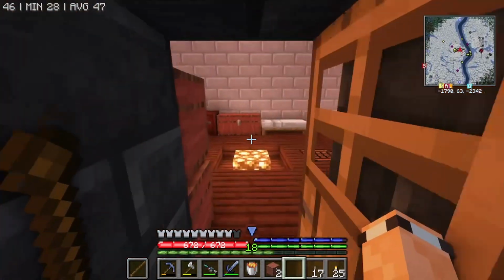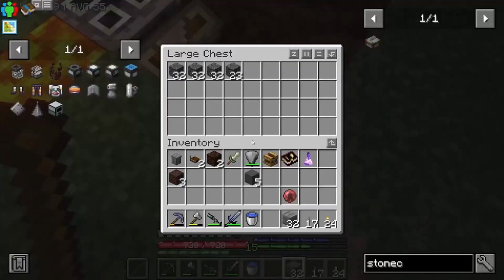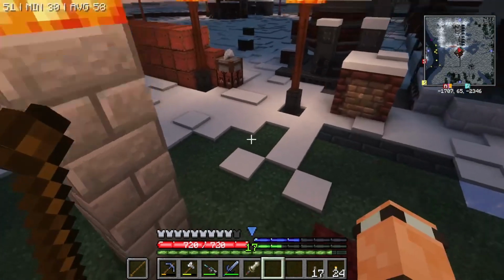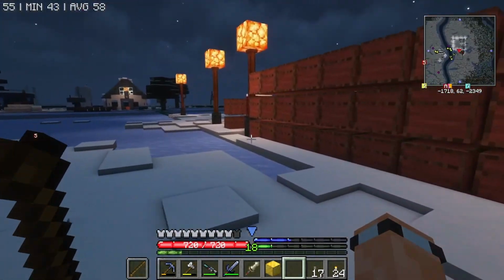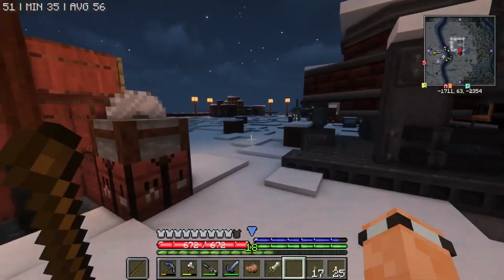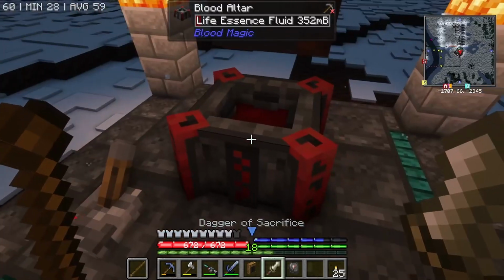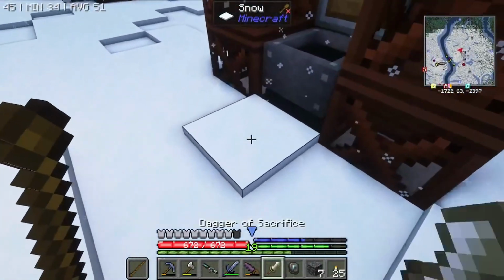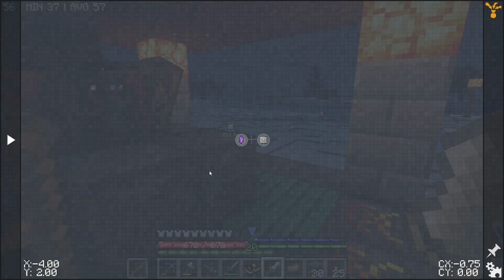ATM Gravitas - Episode 44 - Blood Magic Alter Upgrades! 🩸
Brand Spanking New Pack from the ATM team!
Very different to the regular packs produced by the ATM team this pack has the TerraFirmaCraft complete overhaul mod! The whole goal of the pack is to get to the end, however the end portal is not on the planet you start on 🚀😁

I plan on streaming some of this so keep your eyes out for more! My Twitch